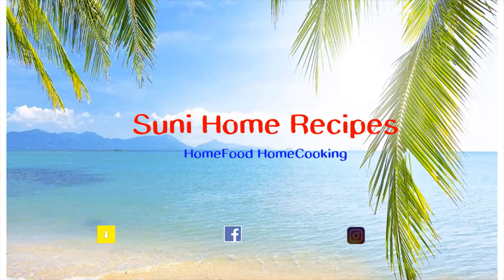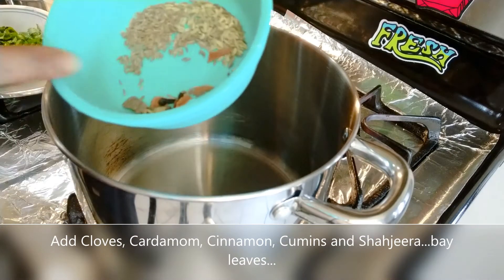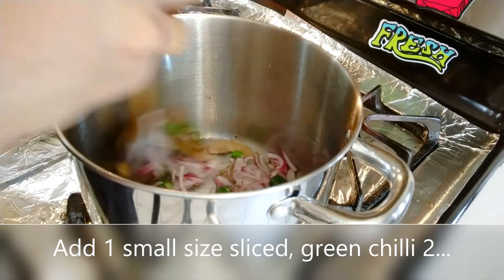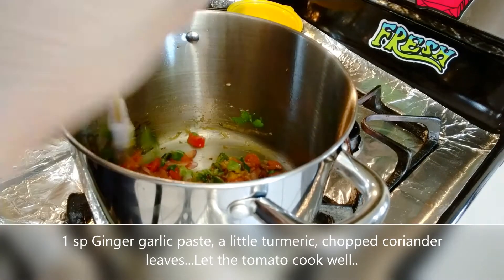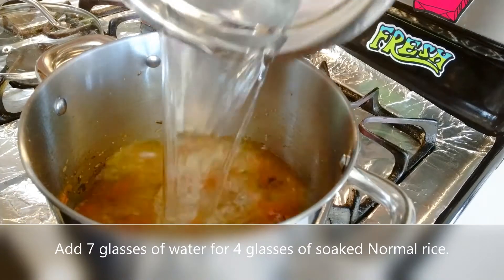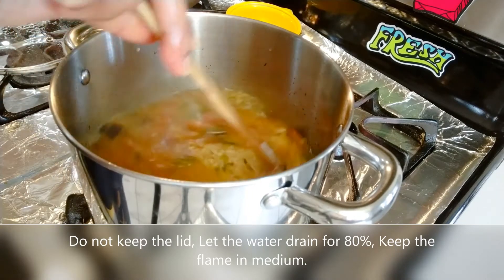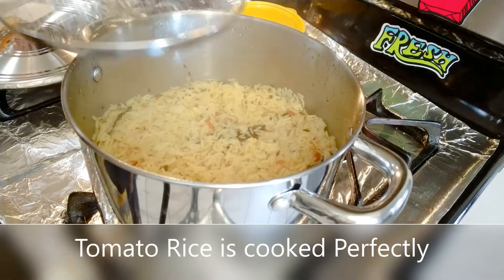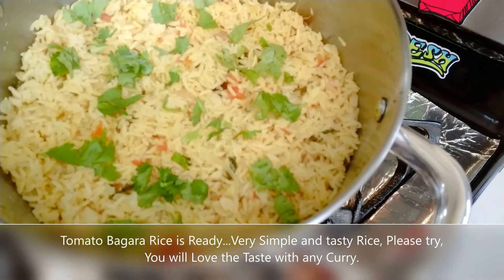టమోటా బగారా రైస్ ఇలా చేస్తే అన్నికర్రీస్ కి సూపర్ గా ఉంటుంది | Tomato Yummy Bagara Rice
Hyderabadi bagara rice | simple easy tasty tomato bagara rice | perfect bhagara rice

Health Tip and COVID-19 prevention:- Wear a Mask, keep 6 feet Distance, Wash your hands every time before touching your face or eyes especially cooking and eating. Stay home stay safe